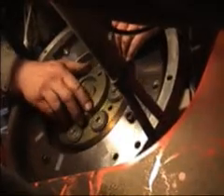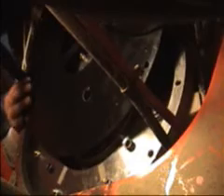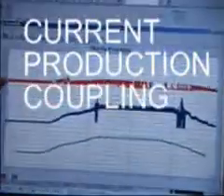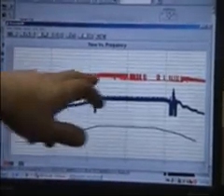SkyTrak Testing Video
Analysis to determine if Hayes can provide an alternative flywheel coupling.